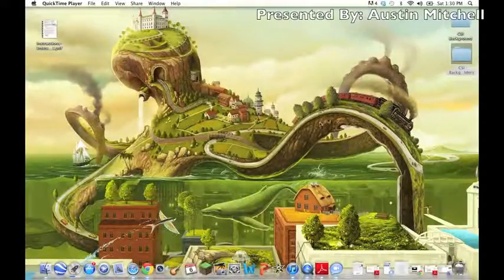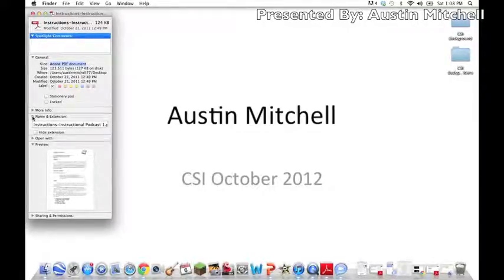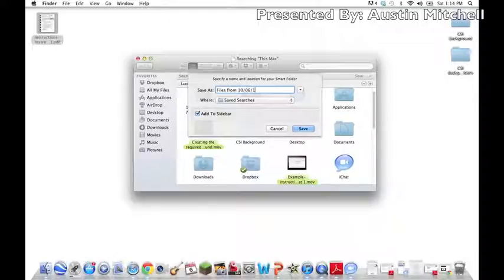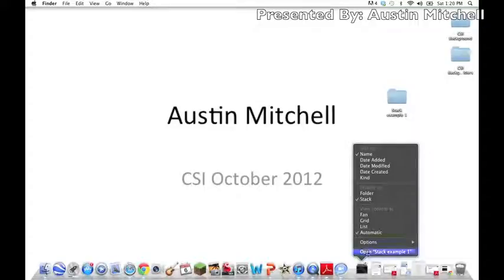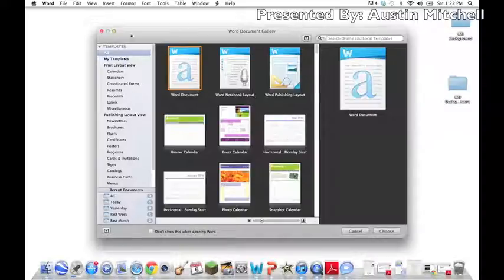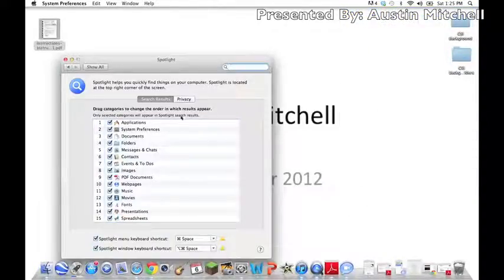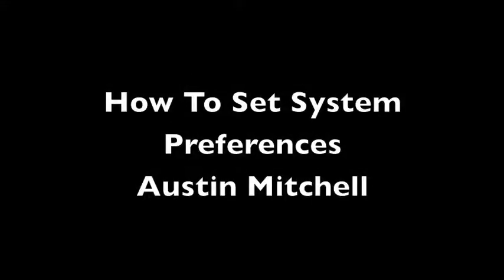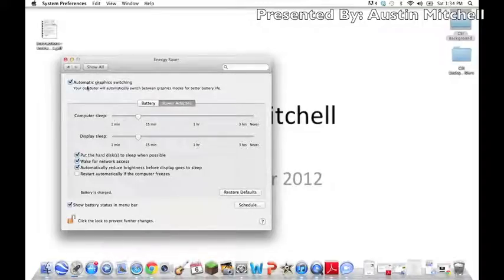CSI Podcast Week 2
This is a Video I made for CSI at Fullsail